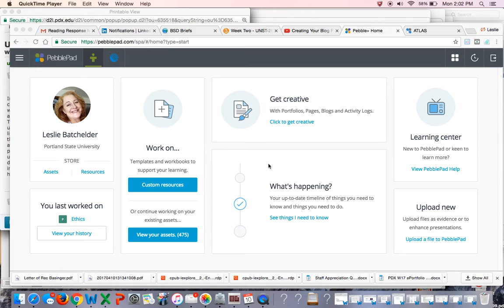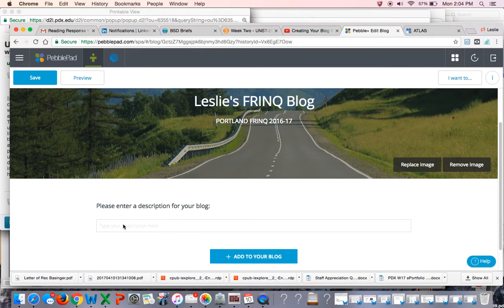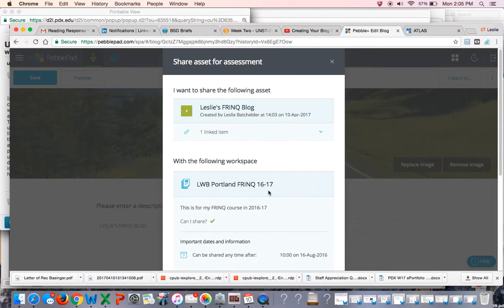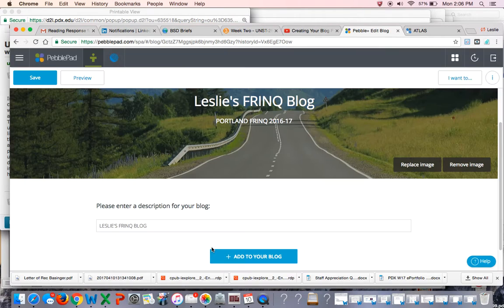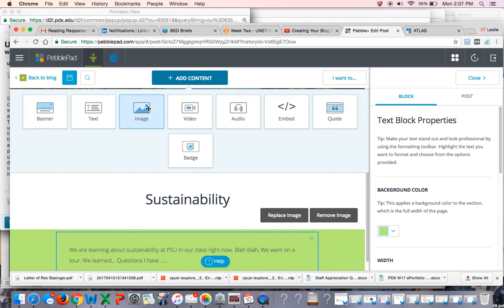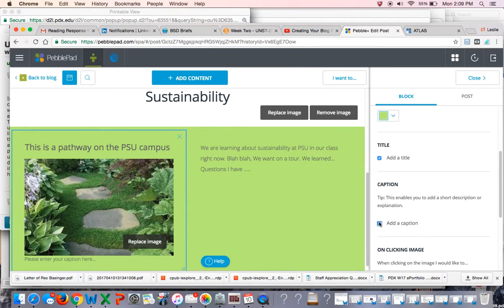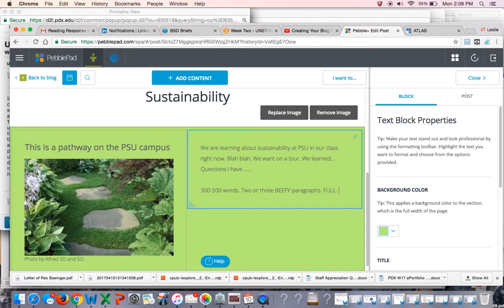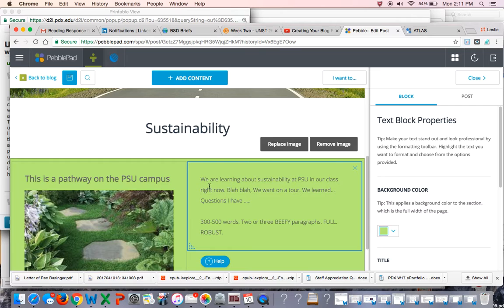FRINQ making a blog